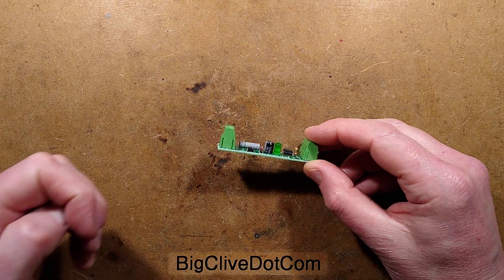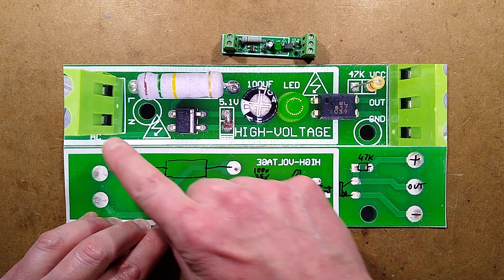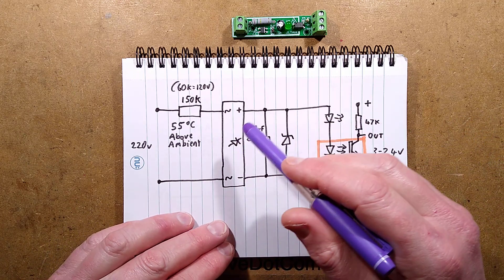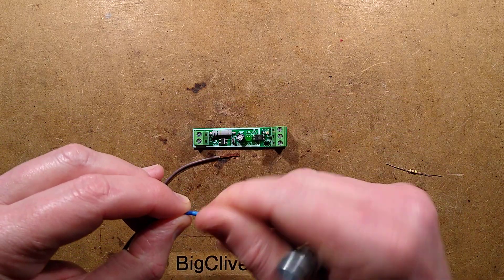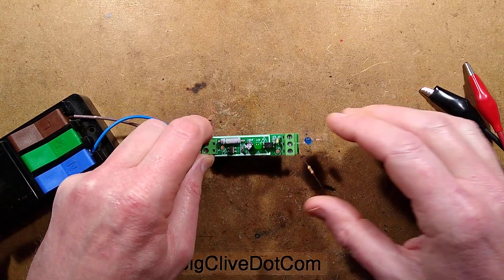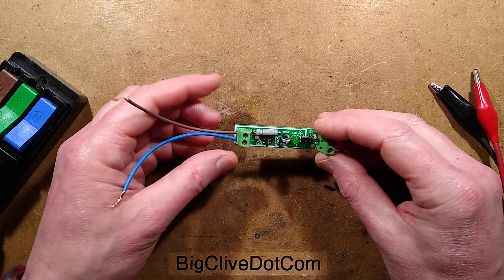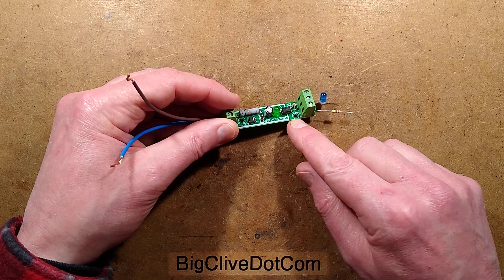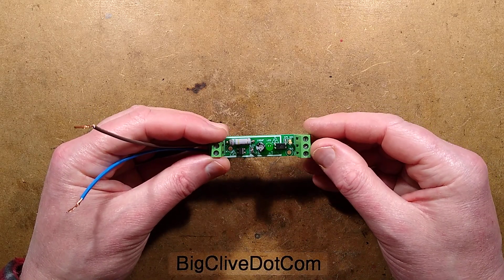120/240V to logic level optoisolator (with schematic)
This type of module is used in applications where you want a simple way to detect that a piece of mains powered equipment is active.  It can be used to detect if a load that has been turned on has actually activated.  That allows automated fault detection and indication.

It could also be used to trigger functionality when a buildings lights are turned on or a pump runs.

For 120V use it may be useful to swap in a 1W-2W 33K-56K resistor to increase the optoisolator current.

As shown in the video, this building block is often used in multiples on elevator control PCBs for sensing phase presence and direction, to detect high voltage safety circuits and monitor loads to ensure they are powered when expected.  Combining it on the main PCB saves on the cost of external phase monitoring modules.
Definitely use multiple high power resistors when doing this though.  Even if it does take up a bit more valuable PCB space.

You can find these if you search for 220V optoisolator.  They also do three and eight way versions.
They don't seem to do specific 120V versions, but these ones may work as is, or after the resistor mod.  Cost for a single channel module seems to be around 4-5 space credits.